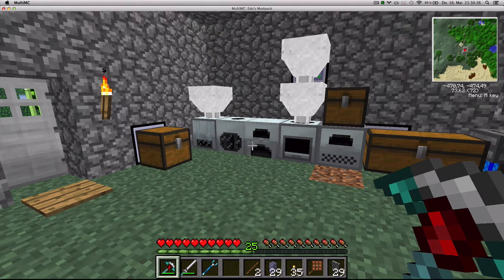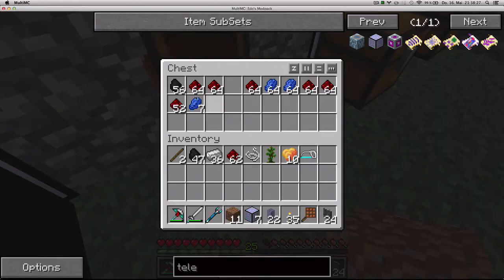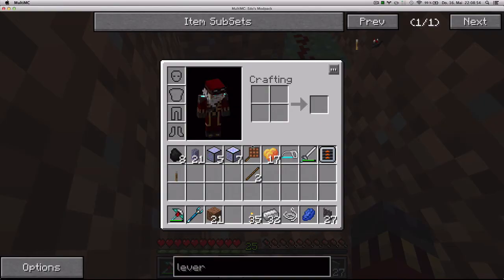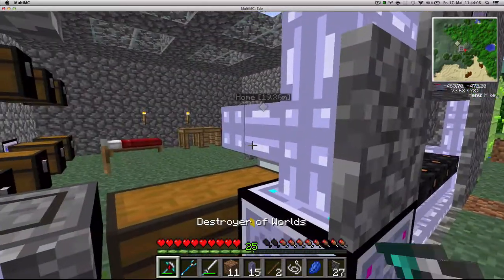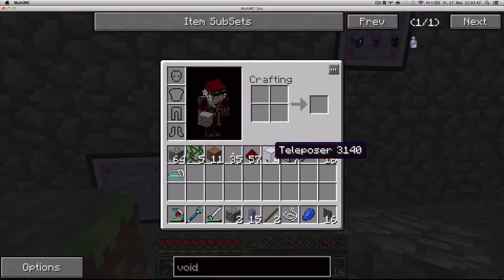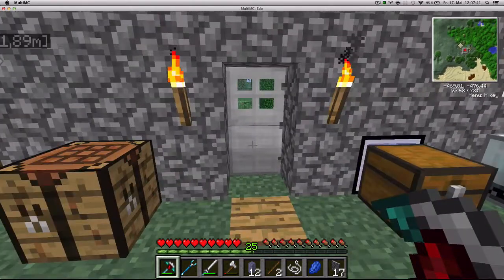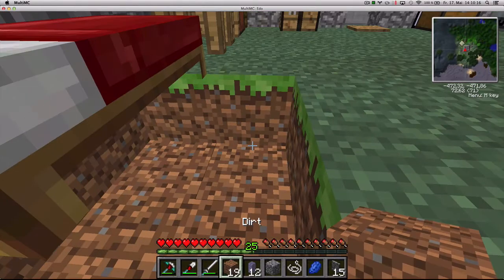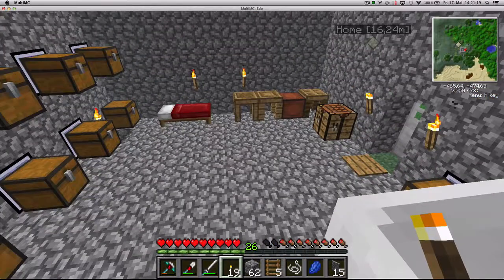Episode 06 - Where Edo suffers from sorting fever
Infinitubes & a new tool!